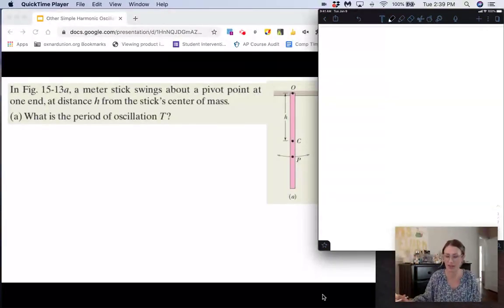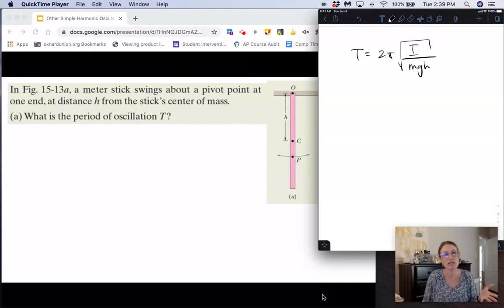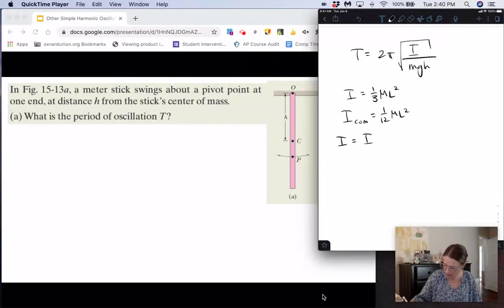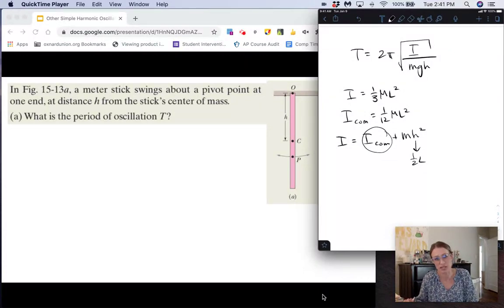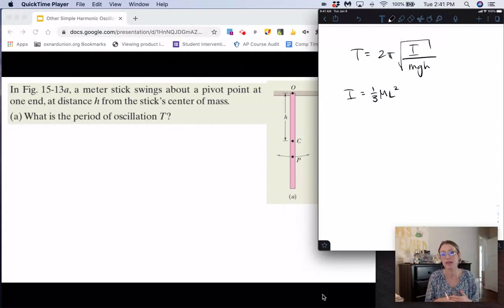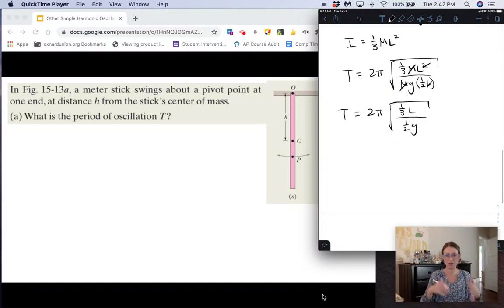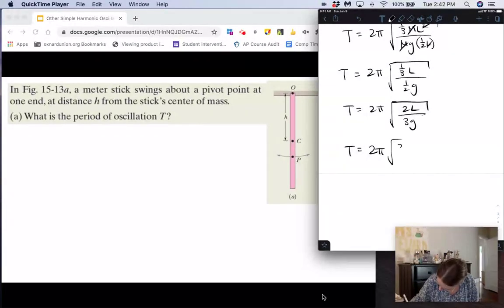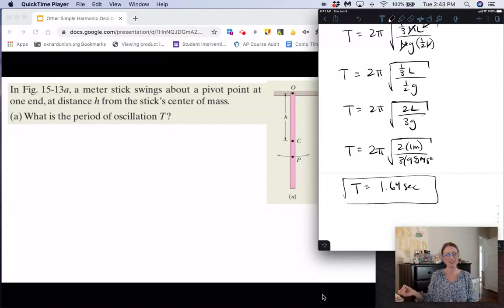Physical Pendulum Example